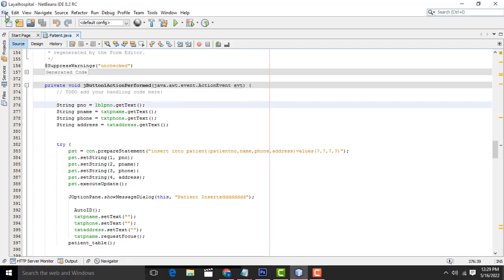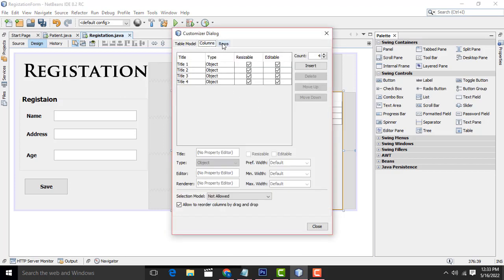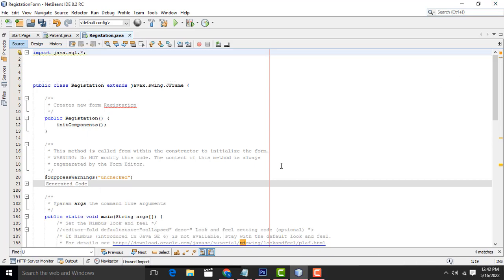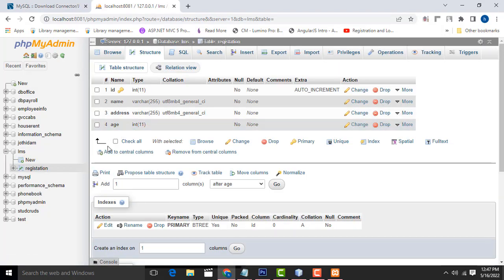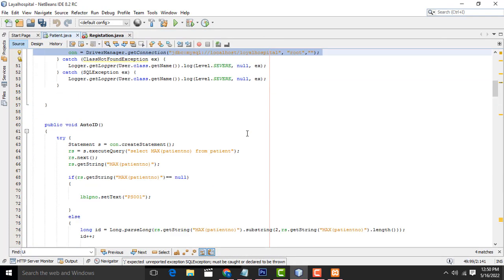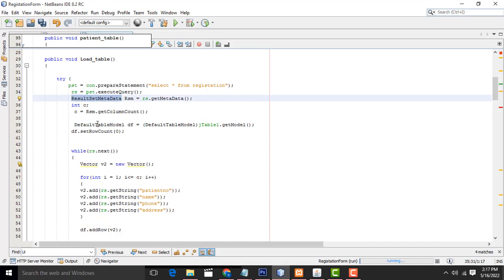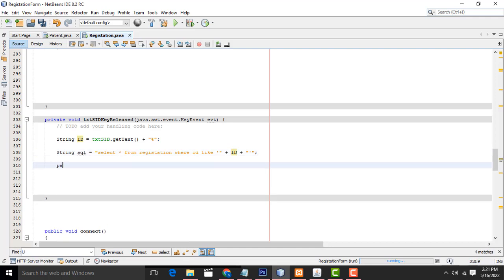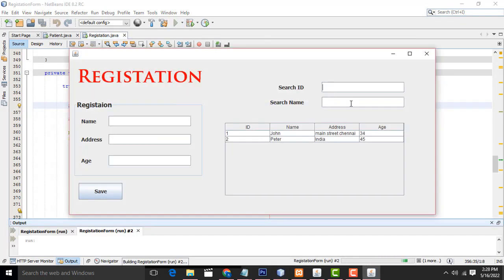Registration Form using Java Mysql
JDBC Registration Form using Java Mysql